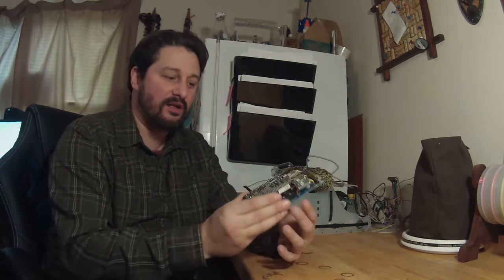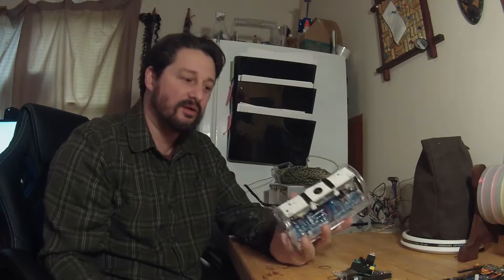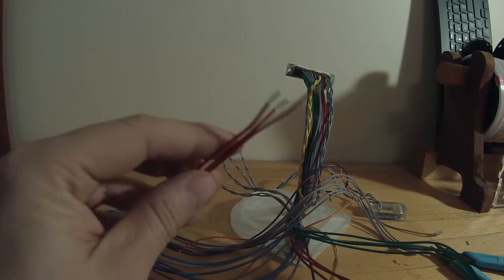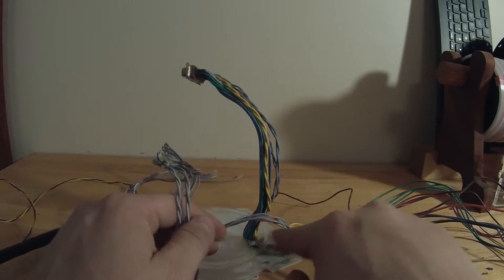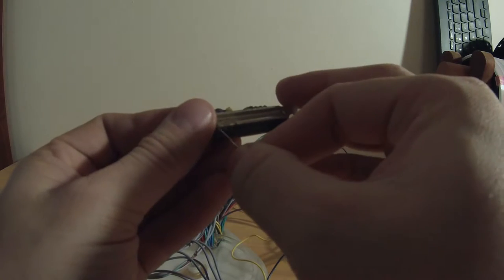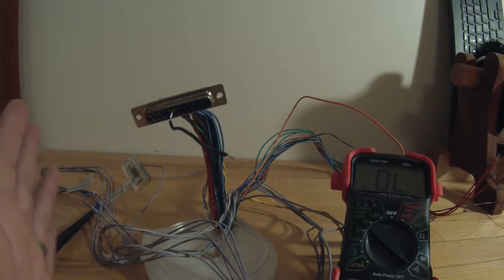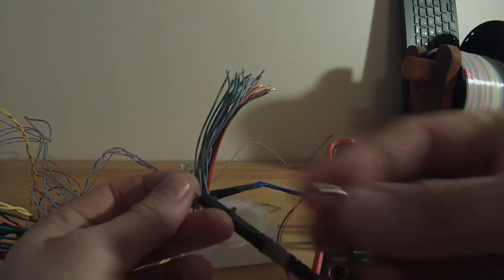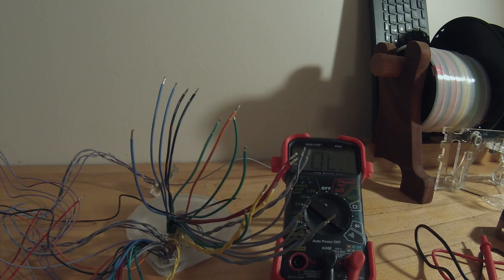Honeycomb Rising: Testing the Wiring Harness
Eighteen months ago, we lost an OpenROV 2.7 at the bottom of Lake George in upstate New York. After almost a year and a half underwater, Honeycomb is back!

This afternoon I removed the motors and began prepping the robot for the actual rebuild.